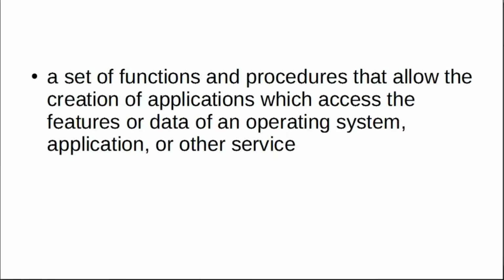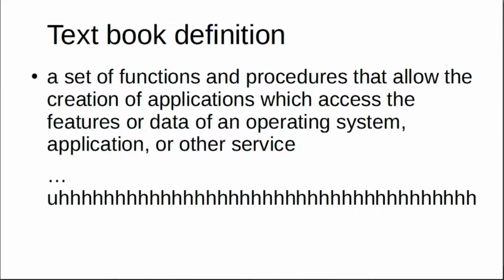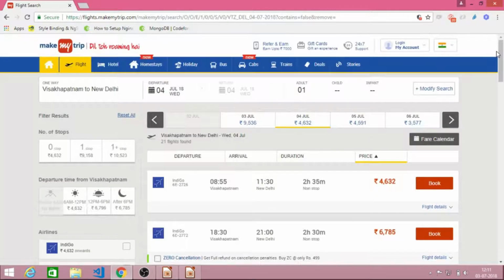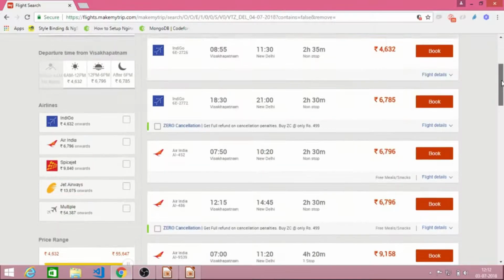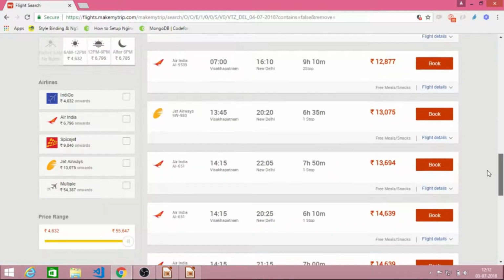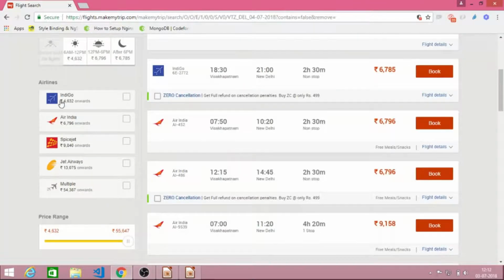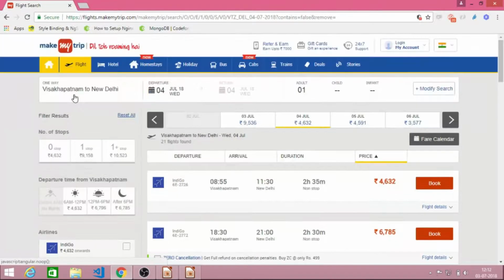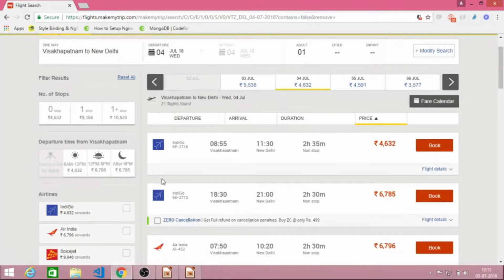what is api ? || Babai tech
A set of functions and procedures that allow the creation of applications which access the features or data of an operating system, application, or other service.